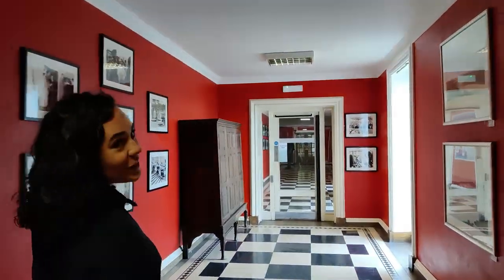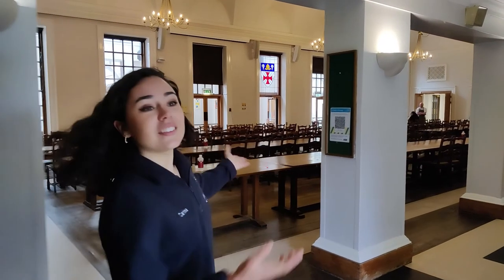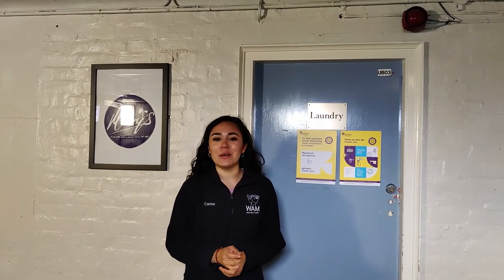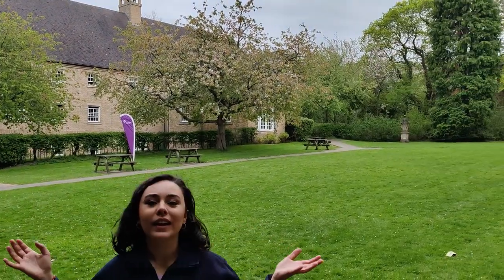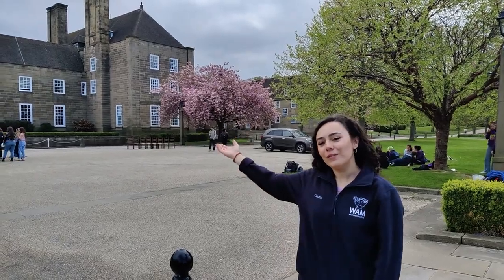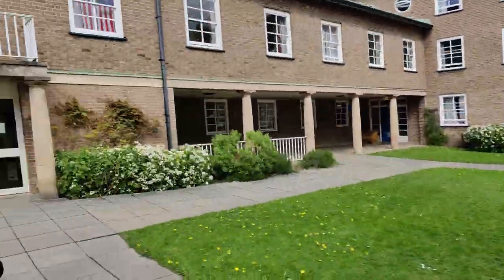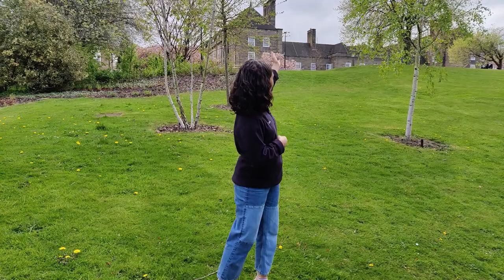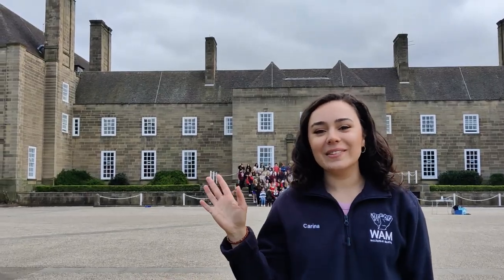A tour of St Mary's college Durham.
Carina, now in her final year studying Marketing and Management shows you around her college.